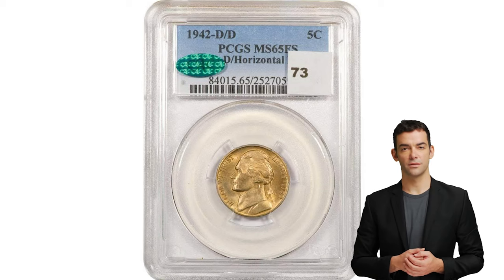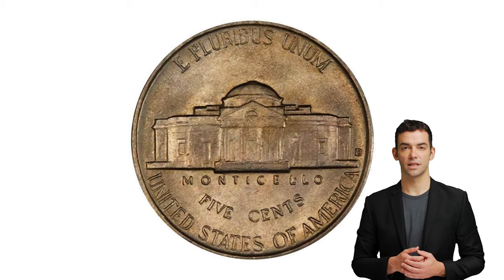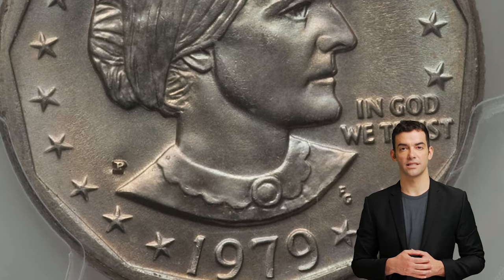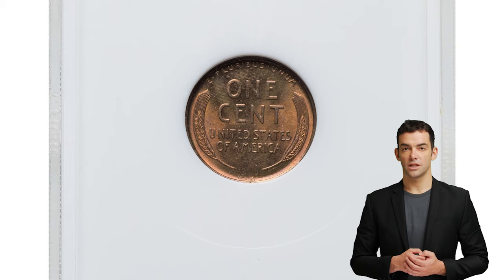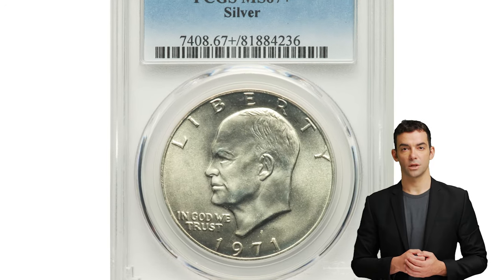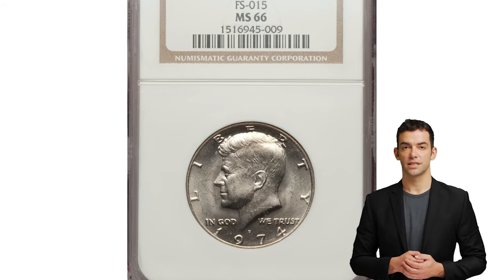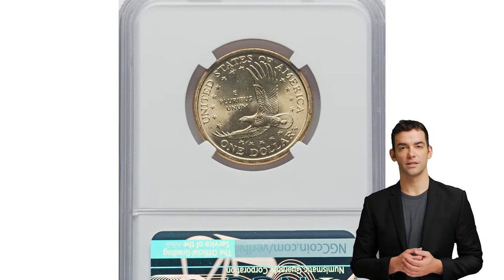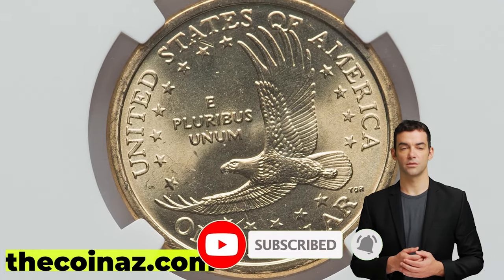Old Coins Hidden in Plain Sight Worth a Small Fortune!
Are you looking for tips for collecting rare coins? Then you're in the right place! In this video, we'll show you how to find and buy 6 Ultra Rare Coins Worth A Lot of Money!